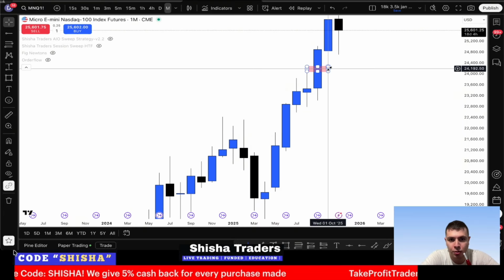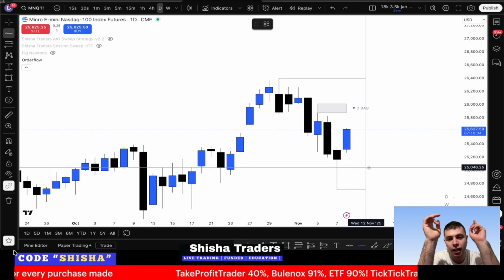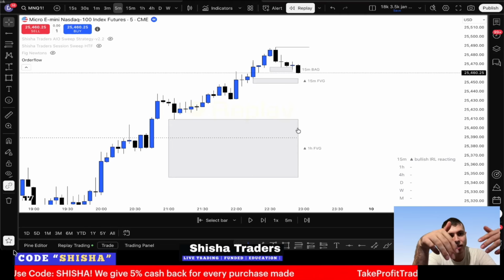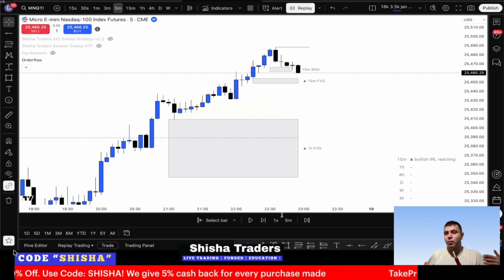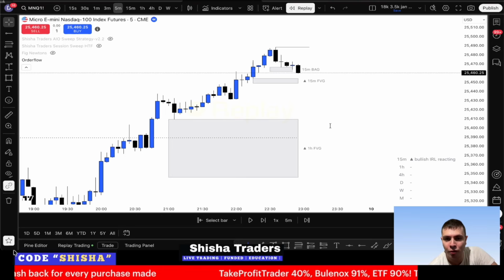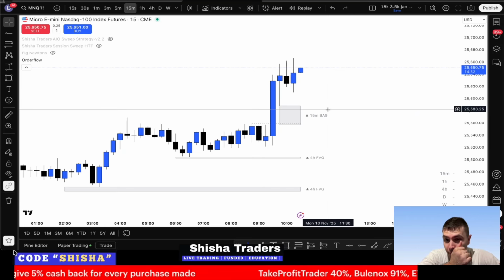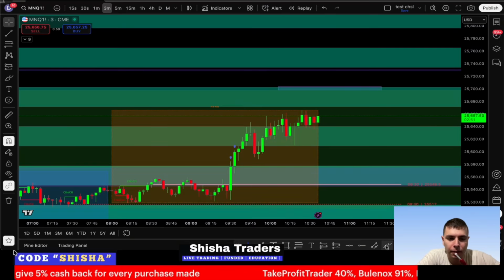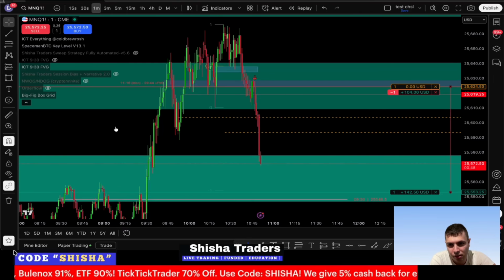How to trade ICT Orderflow 2025 + Shisha Orderflow indicator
Site: Shishatraders.net

NOT trading advice. I am not a professional financial adviser, and the information presented in this video should not be construed as professional advice or recommendations.